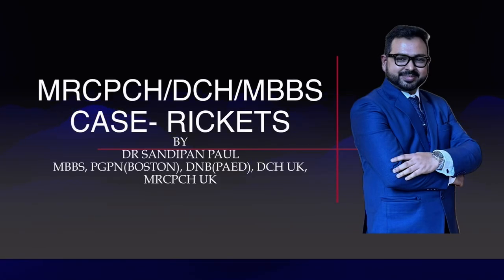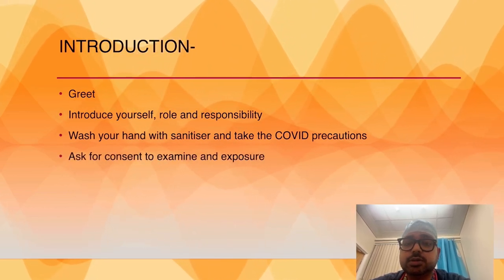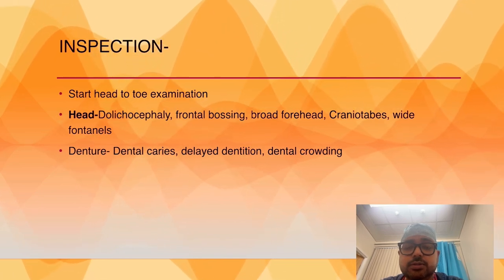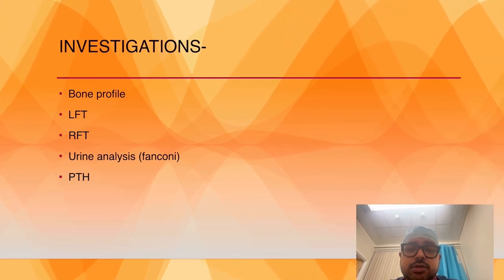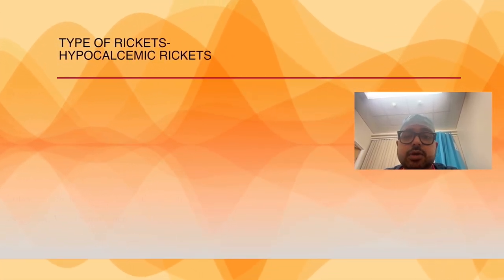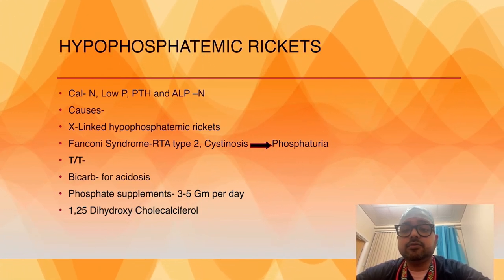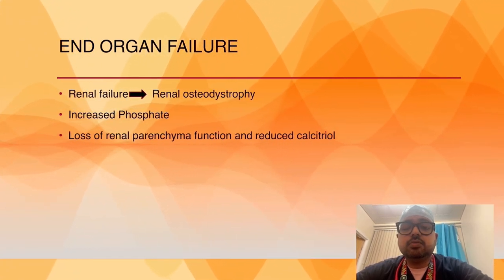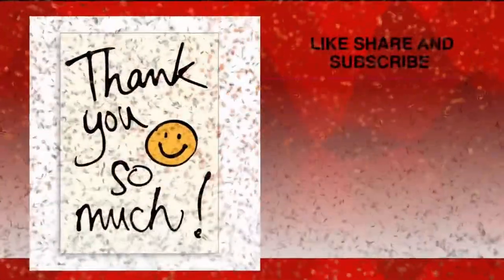Rickets- MRCPCH Clinical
Extremely important topic for clinical and video station. Read well the types of rickets.